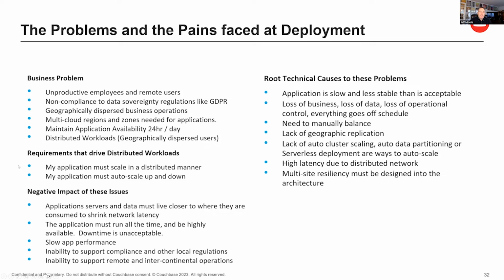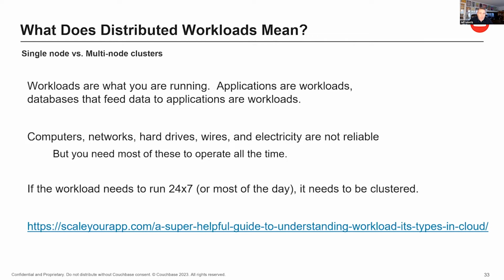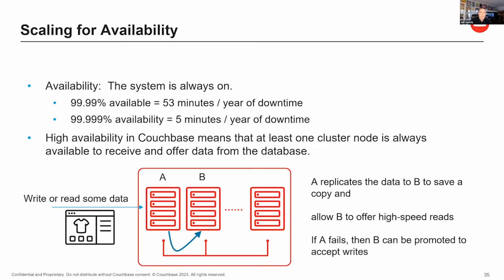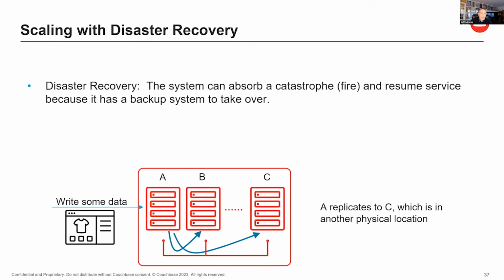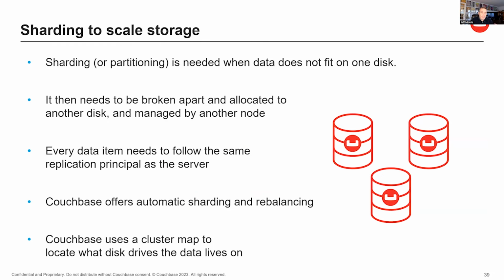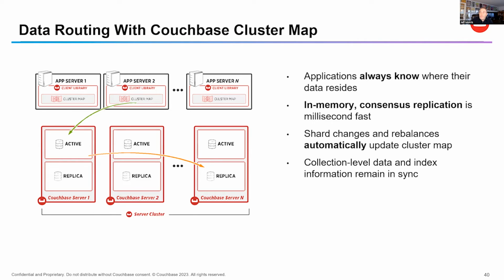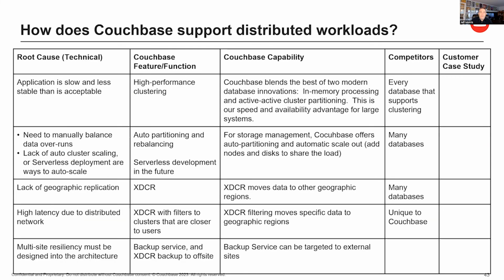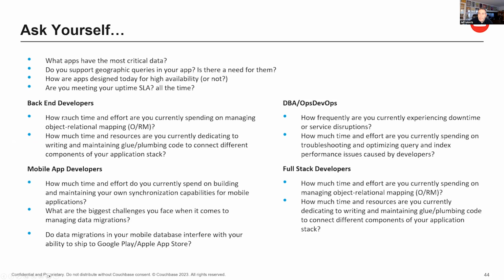Use Case Distributed Workloads